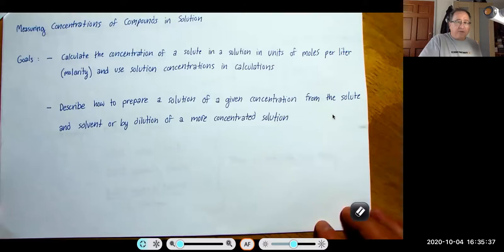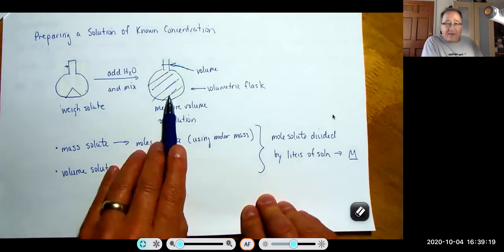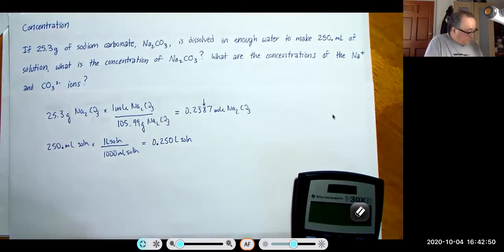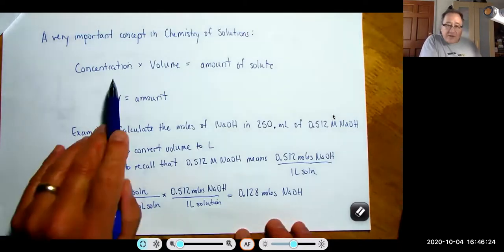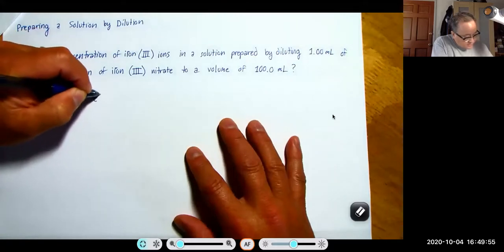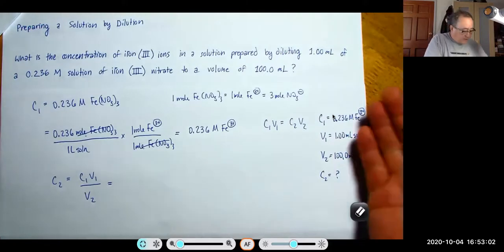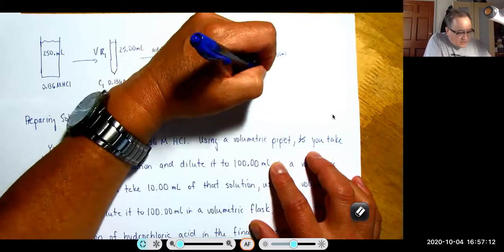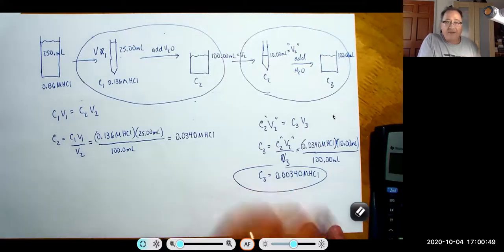5 Measuring Concentrations of Compounds in Solution Part 1